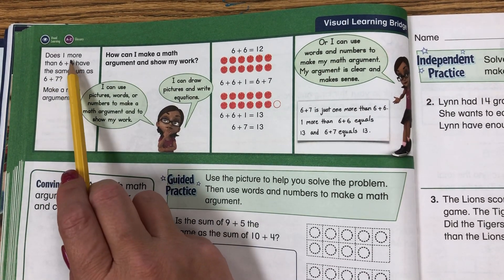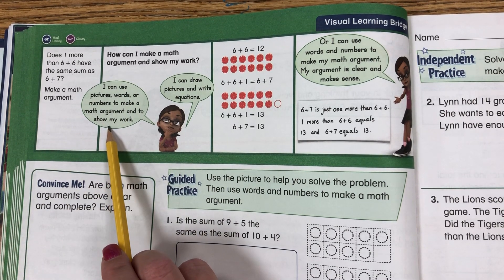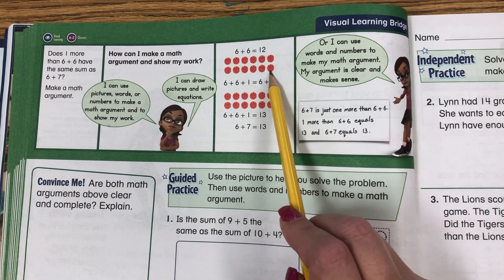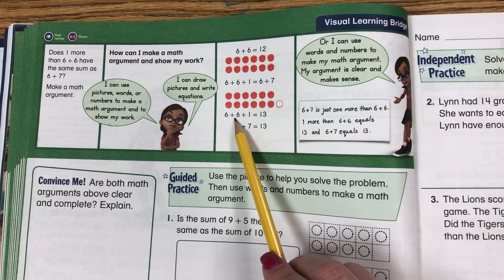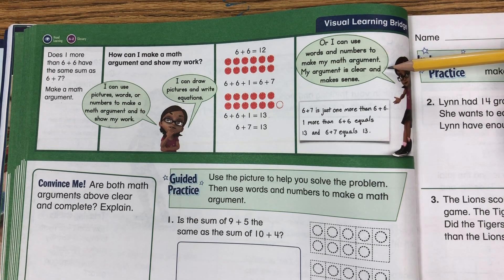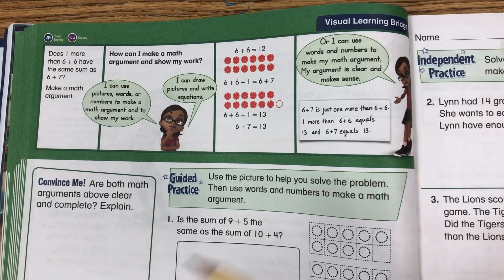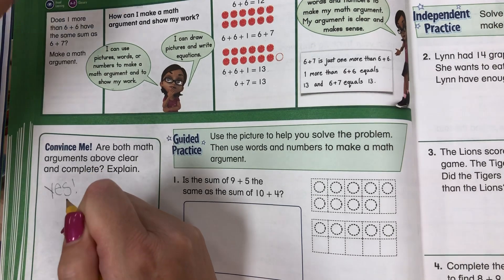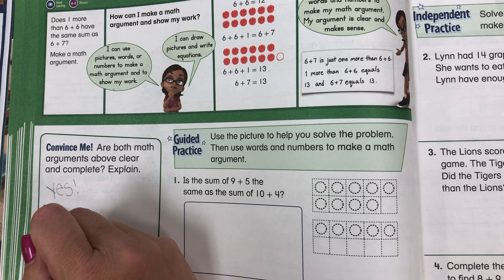Envision Math 1.10